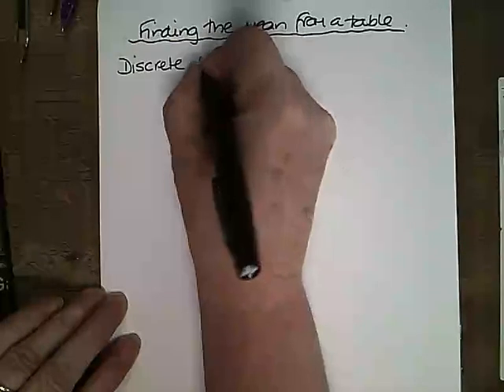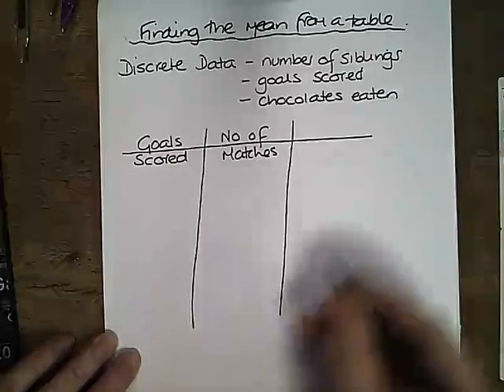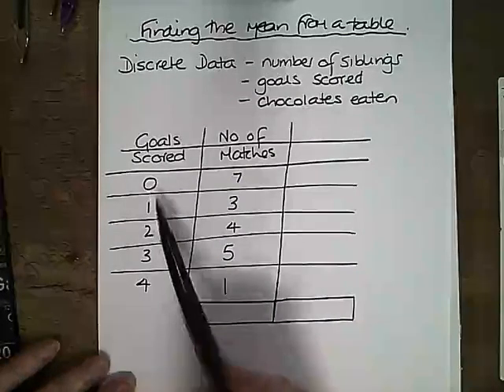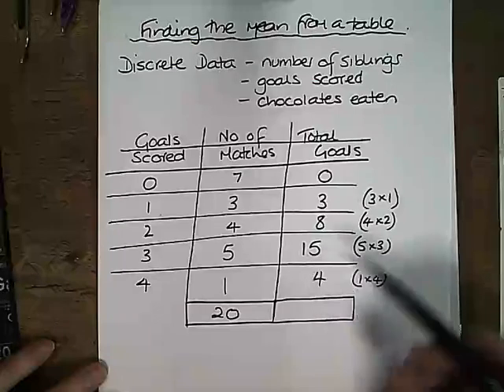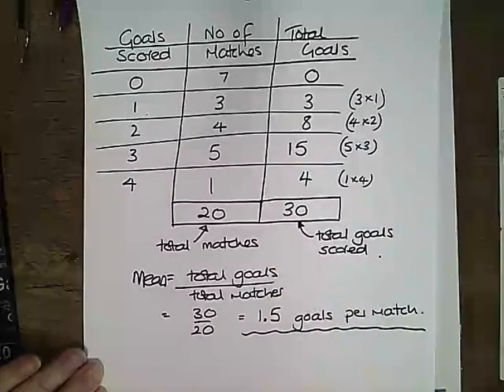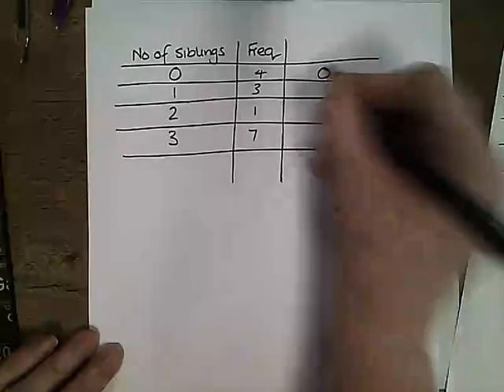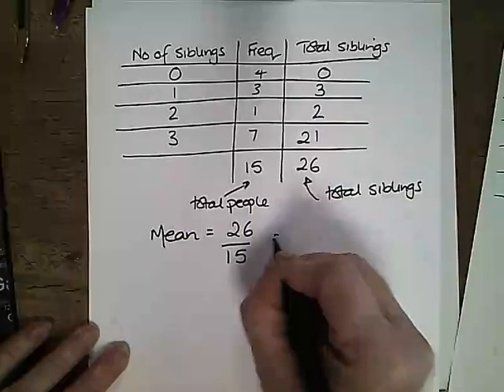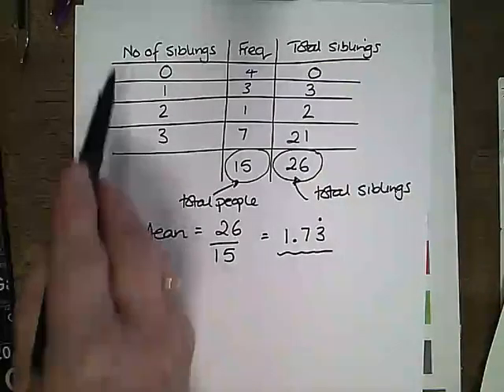Mean from a Discrete Data Table